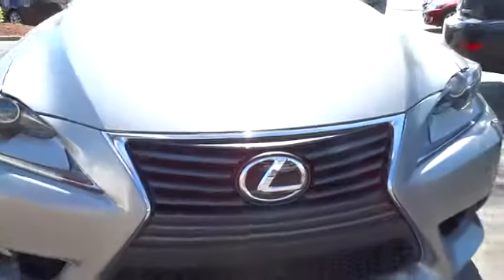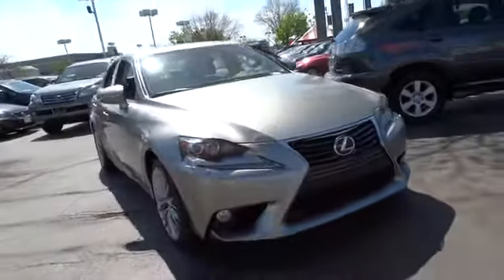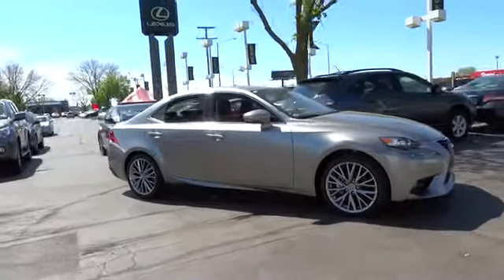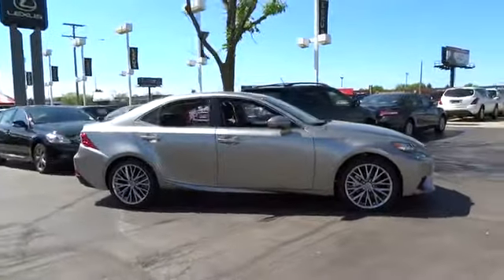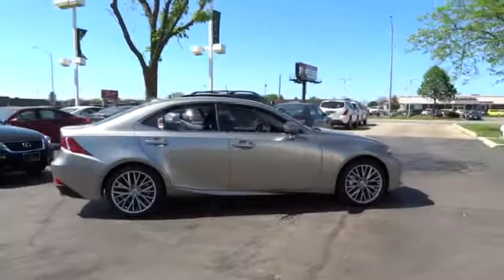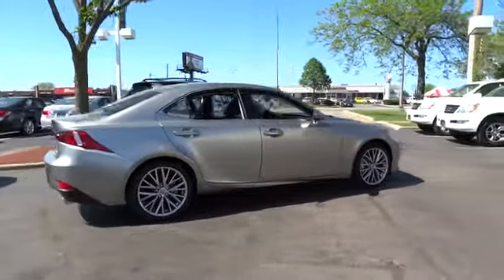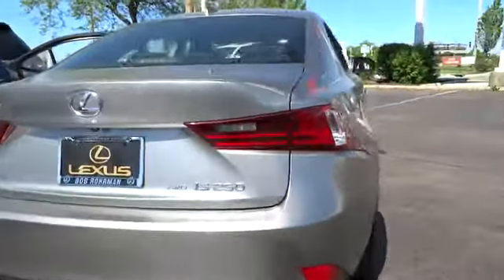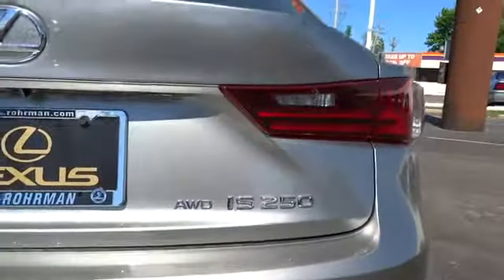2014 Lexus IS Palatine, Arlington Heights, Barrington, Glenview, Schaumburg 28310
2014 Lexus IS  - Stock#: 28310 - VIN#: JTHCF1D2XE5011271

Call Internet Sales Manager Chris Waterloo (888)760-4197 for details and availability of this vehicle.